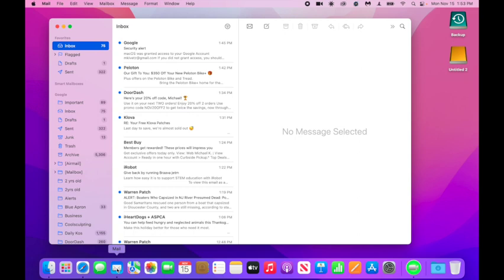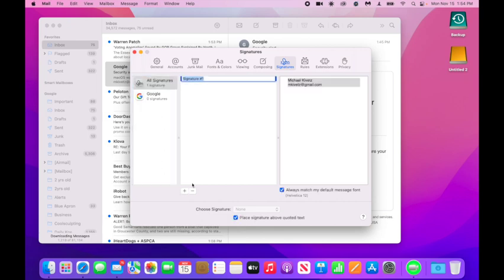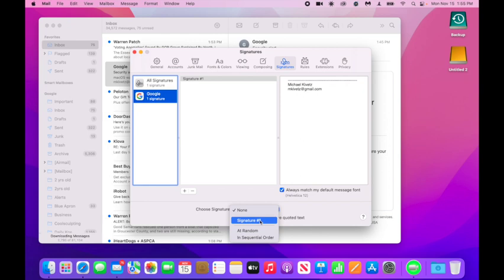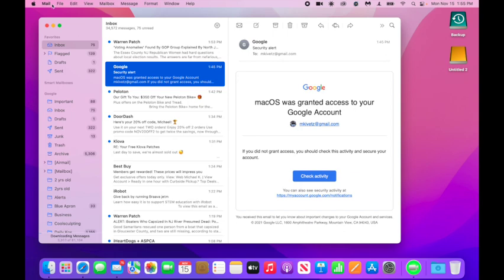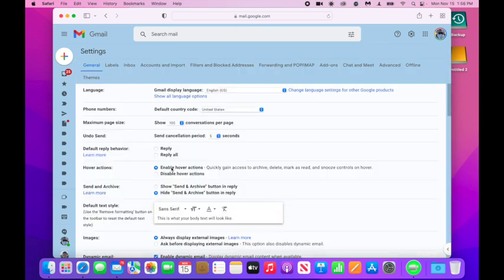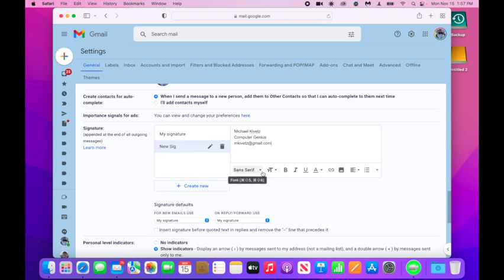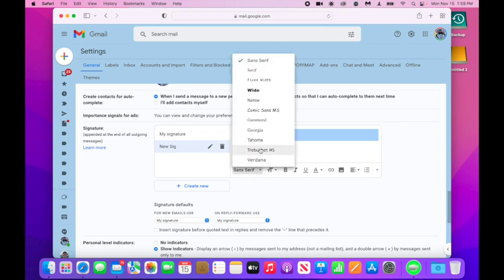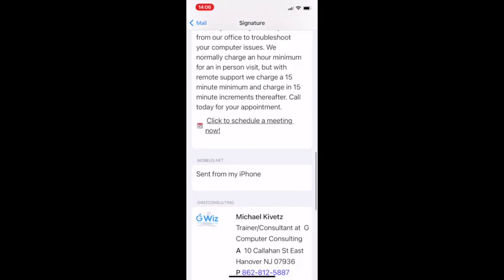Adding Signatures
In this video, I explain how to add signatures to your mail. It can even have a saying or motto you like.

I show how to add signatures in the Mail app on the computer, in Gmail online, and in Mail on the iPhone. It's fairly simple but if you're not used to doing things like this a bit daunting.